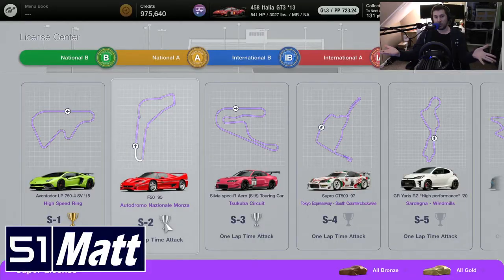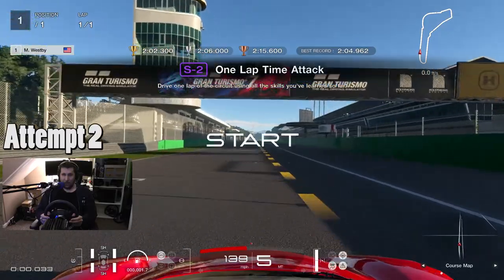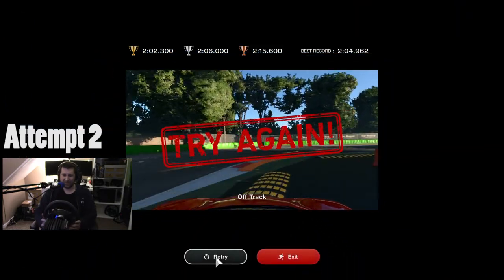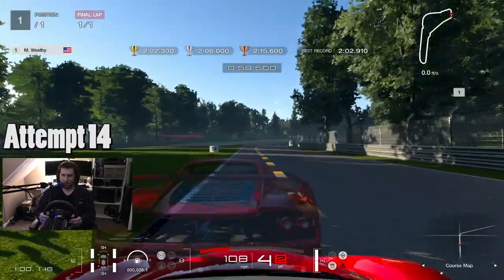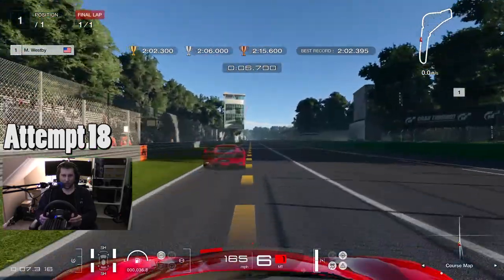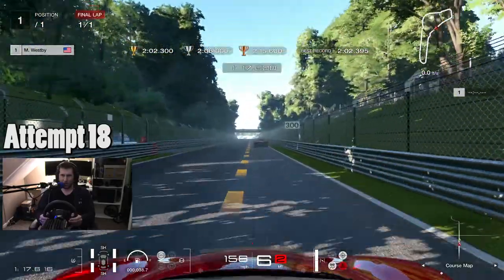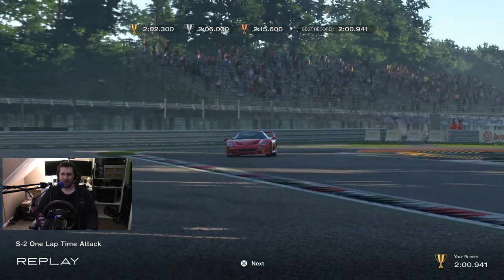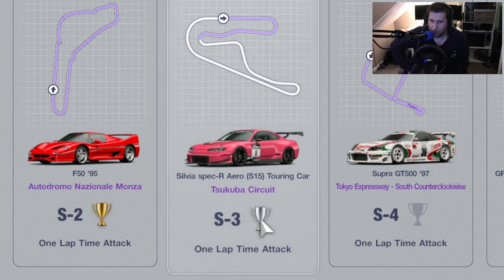My attempt at Gran Turismo 7's S-2 Gold Medal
Welcome back to more Super License tests in Gran Turismo 7! Today we take on the famous Autodromo Nazionale di Monza circuit in a Ferrari F50!